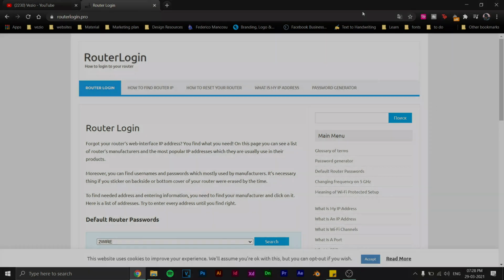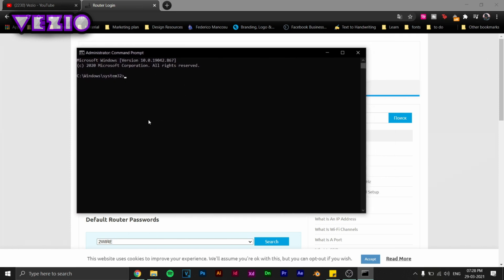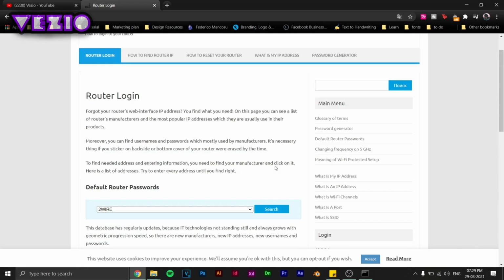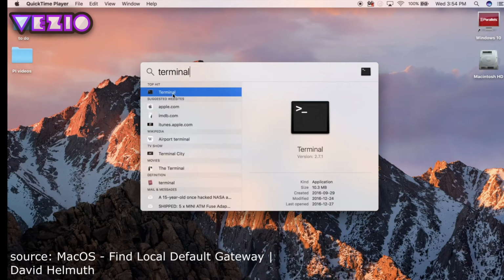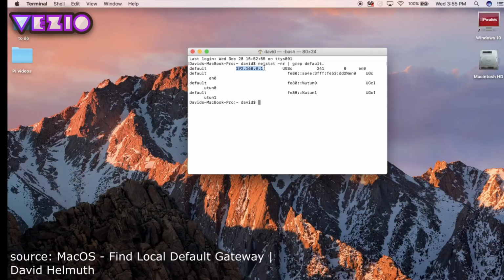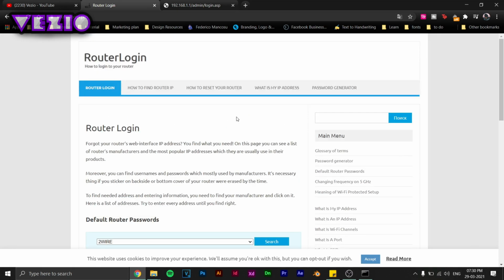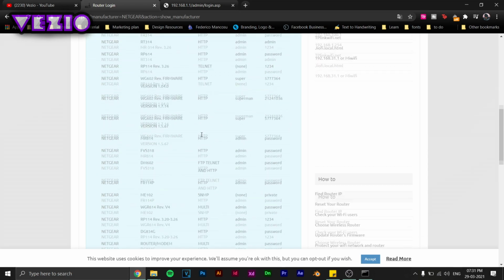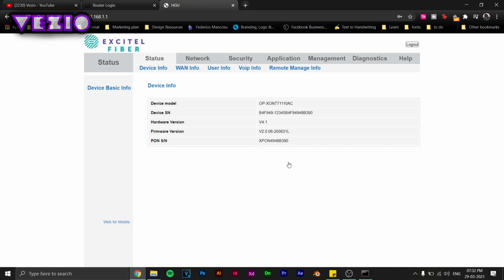How To Access 192.168.1.1 Router Login Page? Change Router Settings {2021}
How To Access 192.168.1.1 Router Login Page?
Your router stores the settings for your home Wi-Fi network. So if you want to change something, you have to log into your router's software, also known as firmware. From there, you can rename your network, alter the password, adjust the security level, create a guest network, and set up or modify a variety of other options.
Hey Guys vezio here and today in this short video I'll be teaching you guys how you can easily log into your router or How To Access the 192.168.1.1 Router Login Page
these steps are really simple just watch the tutorial already :p

💎Timestamps
Step 1 Finding Deafult Gateway {Windows | Mac os} 1:03 | 2:00
Step 2 Router login & Password : 2:46
Step 3 Routers Firmware : 4:00

Login into the router isn't as hard as it might seem to be and in this video, I 've explained in details how to do it